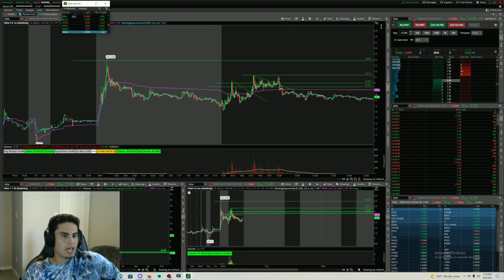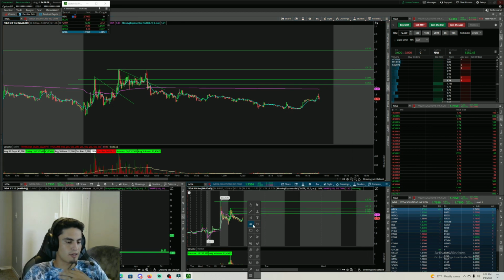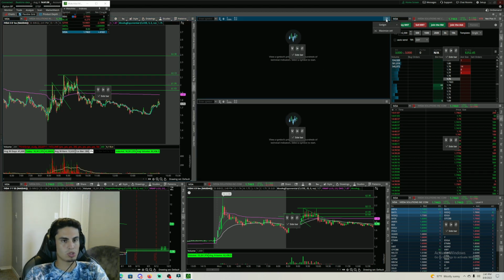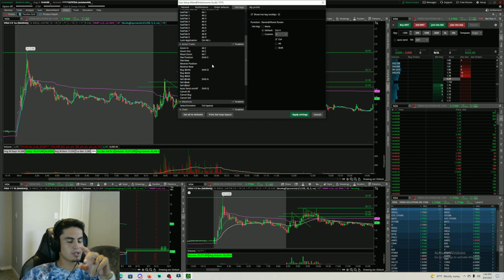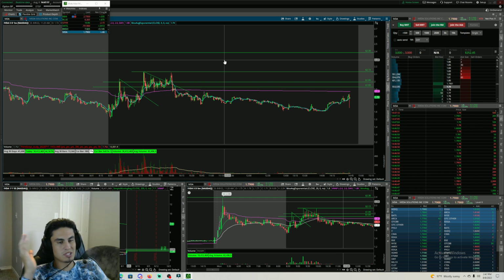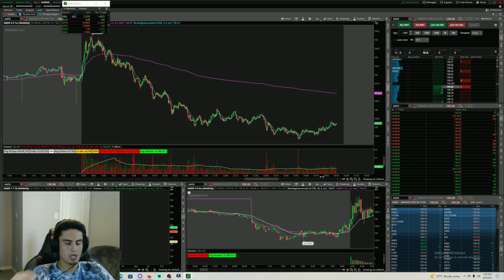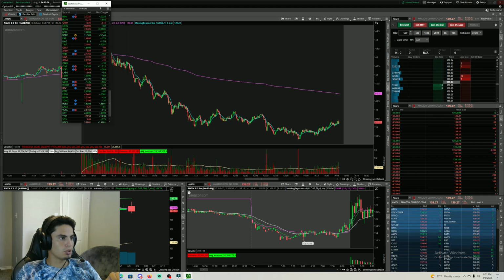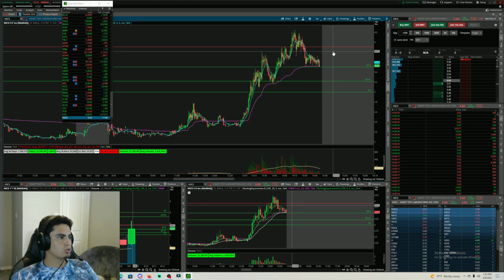My Thinkorswim Settings | Flexible Grid | Studies | Active Trader | Green Today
Watch me trade live FREE on Tradecaster.com ! 15 Minutes before market open ! Cancel payment when asked on tradecaster.com, its FREE!